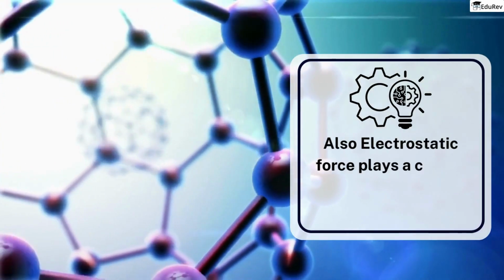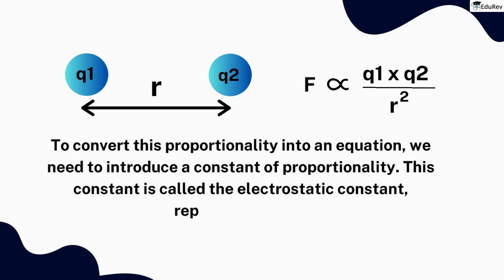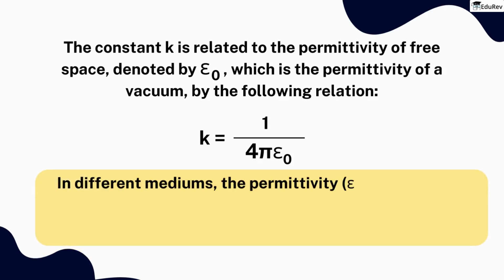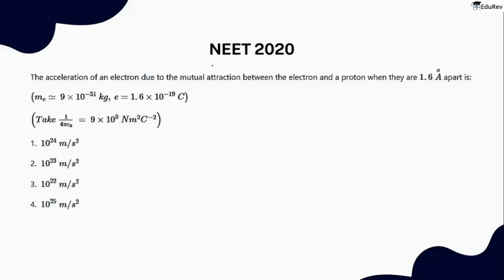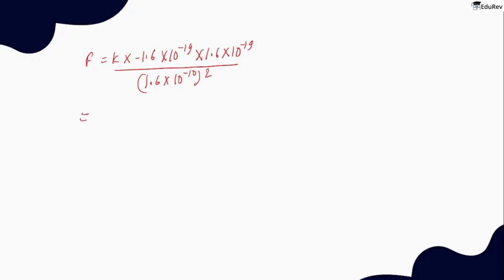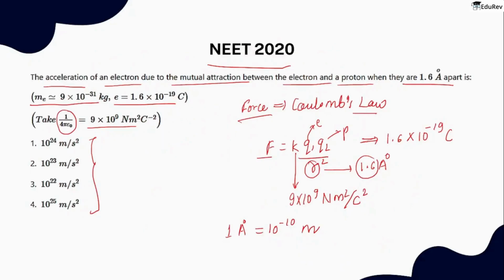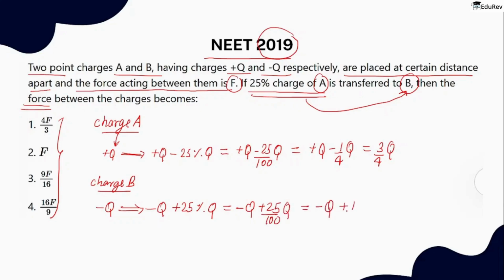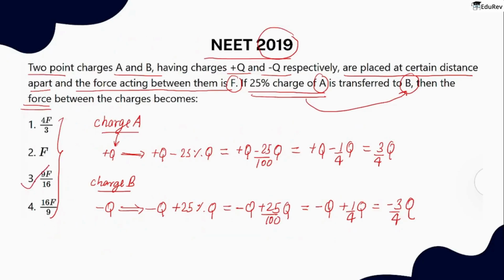Electric Charges & Fields | What is Coulomb's Law? | NEET | CBSE | Class 12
This chapter is designed for Class 12 students preparing for NEET and CBSE examinations. It focuses on the concept of electric charges and fields, with a special emphasis on Coulomb's Law. Students will learn about the relationship between electric charges, the force between them, and the mathematical formulation provided by Coulomb's Law.

Timeline:
0:00 - 4:54 Coulomb's Law
4:55 - 11:28 - NEET Previous Year Questions
11:29 - 12:12